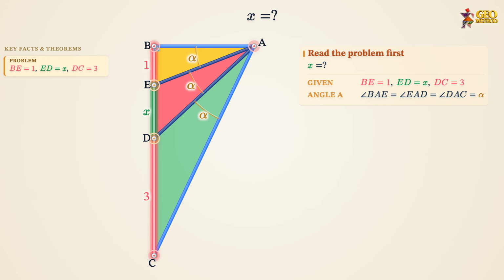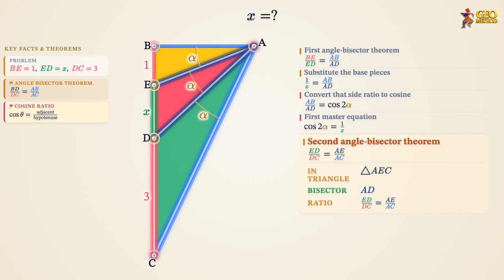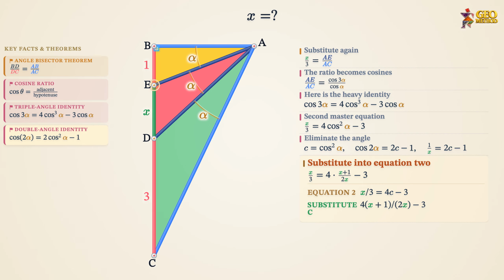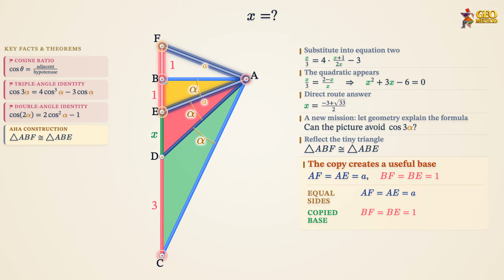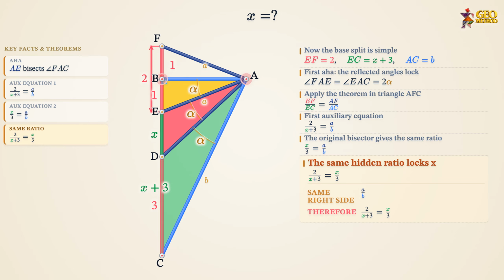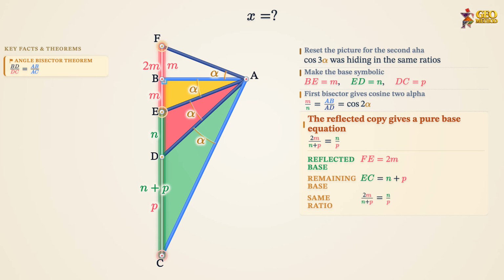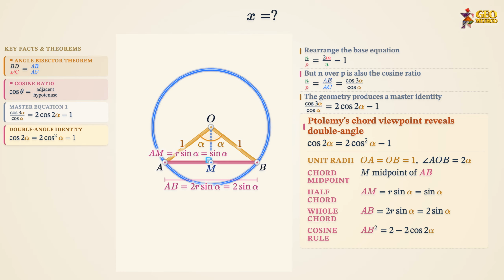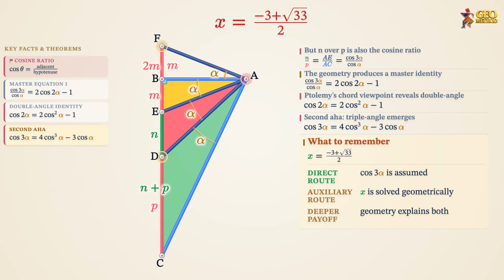Solve x=? Then Derive cos(3a)=4cos^3(a)-3cos(a) | GeoMethod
Session 1: solve x using angle-bisector theorem, cosine ratios, and one quadratic.
Session 2: derive cos(2a) and cos(3a) geometrically from a reflected triangle and a unit-circle chord.
Exact answer: x = (-3 + sqrt(33)) / 2.

00:00 Problem: Find ED = x in △ABC
00:46 ∠BAE = ∠EAD = ∠DAC = α
01:48 cos(2α) = 1/x and x/3 = cos(3α)/cos(α)
02:48 Use cos(3α) = 4cos³(α) − 3cos(α)
03:33 x² + 3x − 6 = 0 ⇒ x = (√33 − 3)/2
04:19 Reflect △ABE across AB to △ABF
05:23 Aha: AE bisects ∠FAC
06:38 Pure geometry: 2/(x + 3) = x/3
07:13 Let BE = m, ED = n, DC = p
09:07 cos(3α)/cos(α) = 2cos(2α) − 1
09:26 Unit-circle chord: cos(2α) = 2cos²(α) − 1
10:31 Derive cos(3α) = 4cos³(α) − 3cos(α)
11:10 Result: x = (√33 − 3)/2